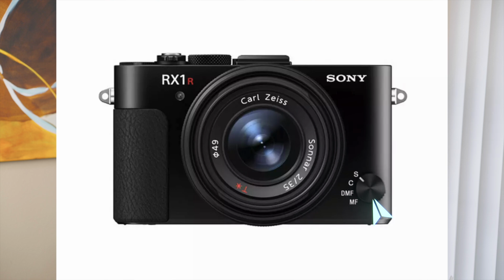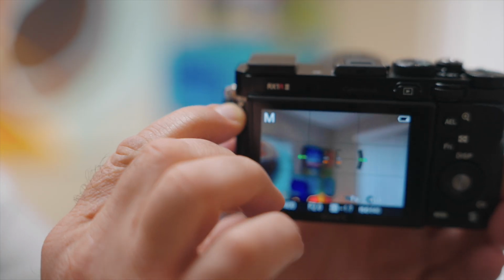Is this Sony's BIGGEST Mistake???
I recently got my hands on a (defective) Sony RX1RII, and it really made me think that Sony needs to come out with an updated version of this sweet little pocket rocket- it really could be a Fuji X100VI and Leica Q3 killer!!

If you want to buyer the older version of this camera, here is a

This video was filmed on this camera

Using this lens